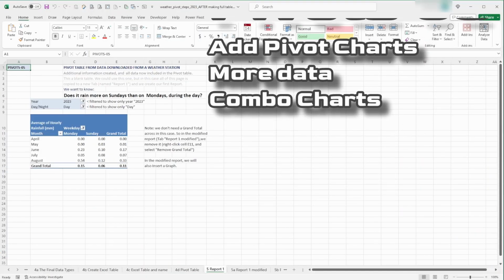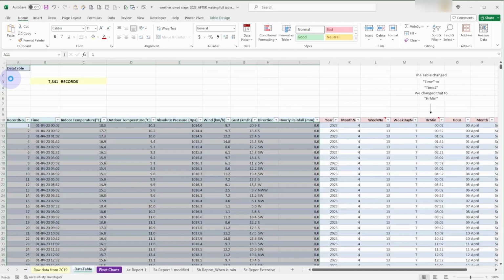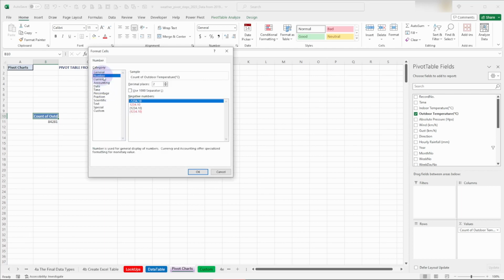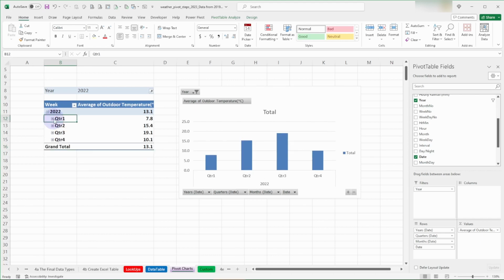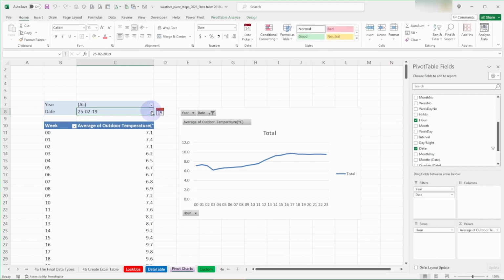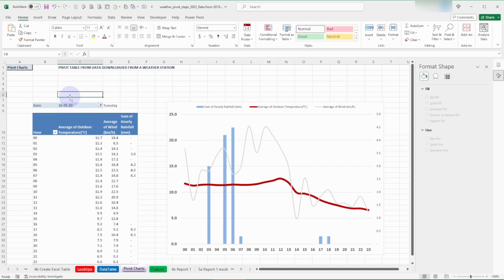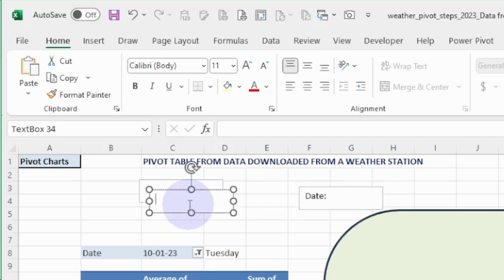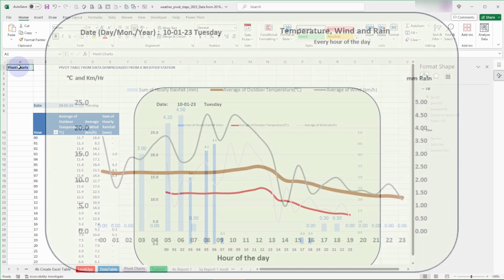Pivots 05 – Update | How to make an Excel Pivot Chart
☑ ABOUT
The pace of the video is suitable for beginners.
Pivots 05 –   The first Pivot Chart is created. Thousands of new records are added to the Data Table, two more Data Fields were also added, and the Pivot Tables are refreshed.
The Pivot Tables are changed, and new Charts added. A decorated custom Combo Chart is created.
We use data recorded every 30 minutes from a weather station as an example in this short series of 5 videos from Pivots 01 to Pivots 05.

(How could we publish the video before the last date of weather readings? The original data is actually a few years old, but have been re-dated to conform with a newer video)

🛠 RESOURCES
-  Microsoft Excel (best with recent version)

🕑 TIMESTAMPS
00:00 Introduction
00:32 Deselect some weekdays
00:45 Insert first Pivot Chart
01:32 Add new records to the Data Table
02:26 Refresh Pivot Tables to reflect new data
02:49 New fields in the Data Table
03:45 Creating a new Pivot Table
04:41 Adding another Pivot Chart
05:17 Change the data seen in the Chart
07:40 Change the Chart type
08:11 Make a custom design Chart
11:04 Use text boxes in custom Chart
13:42 Wrap up

👍 CREDITS:
Licensor: Scott Holmes Music
Tracks:   “Company-Fusion-Ident”, “Soft-Inspiration”